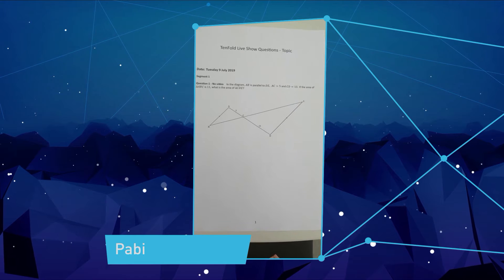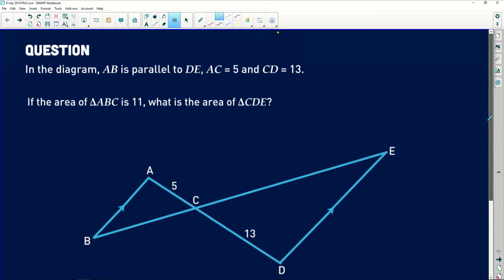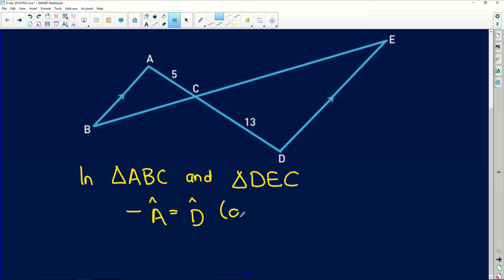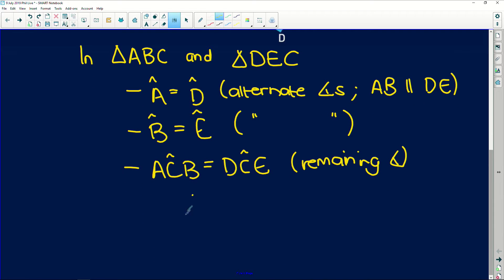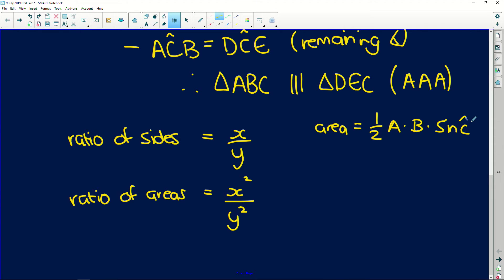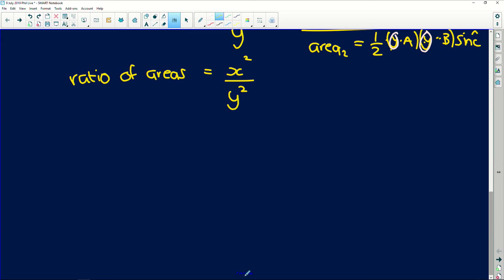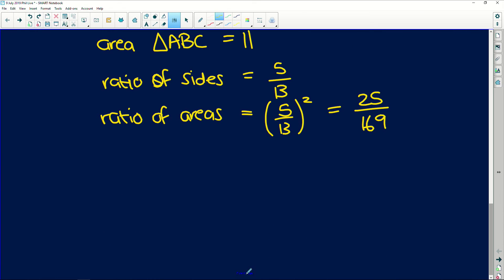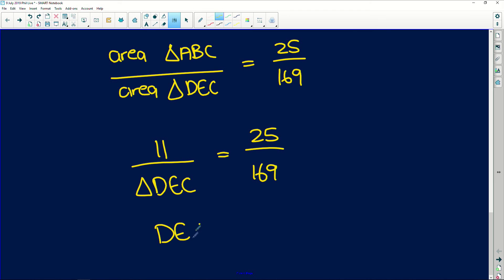Maths 2019 Revision: Similarity & Proportionality - Area from Triangle Similarity - Part 1/14